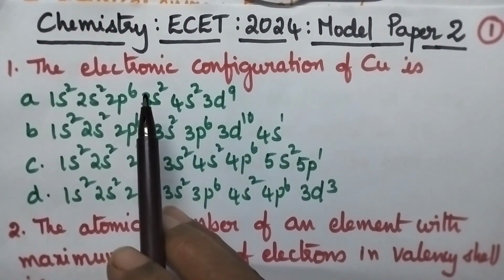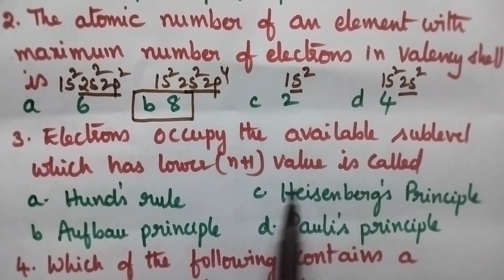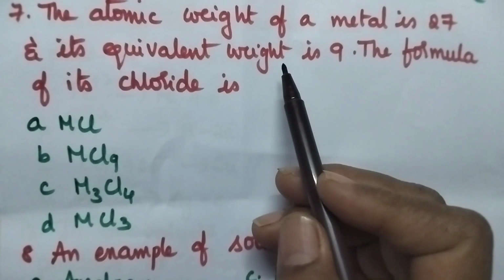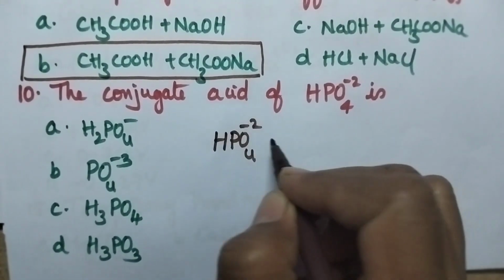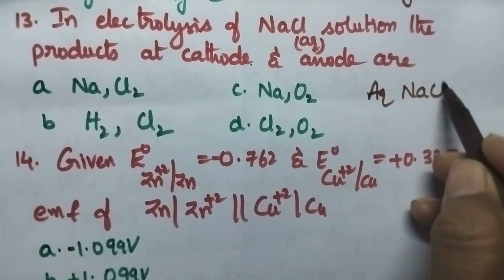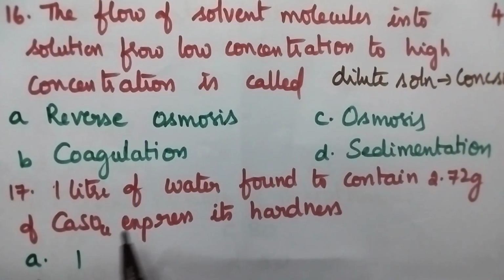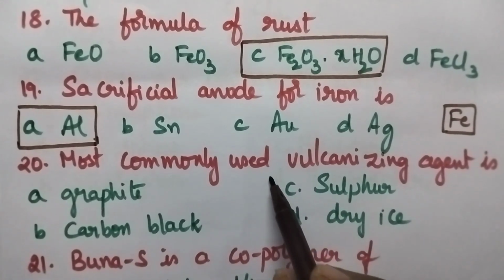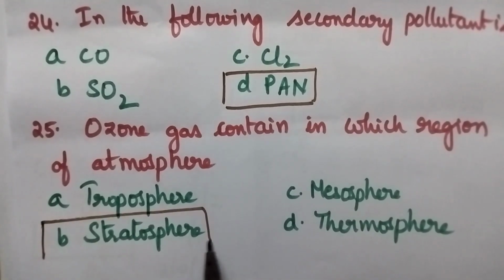Chemistry l ECET l 2024 l Model question paper 2